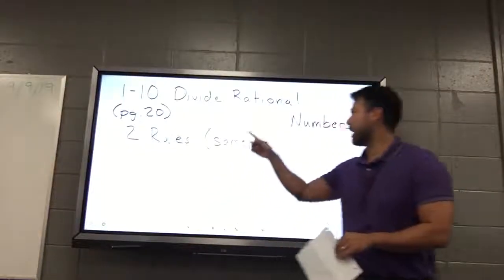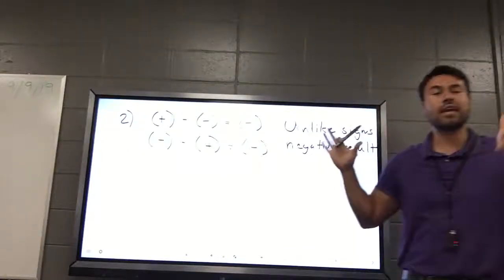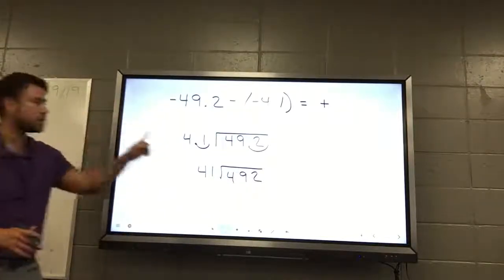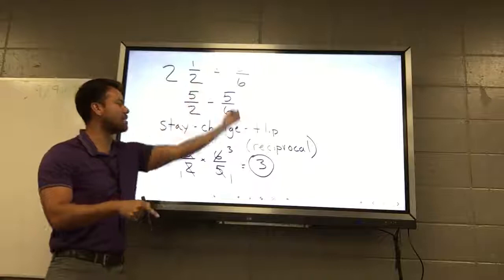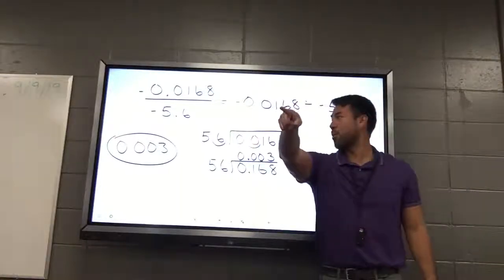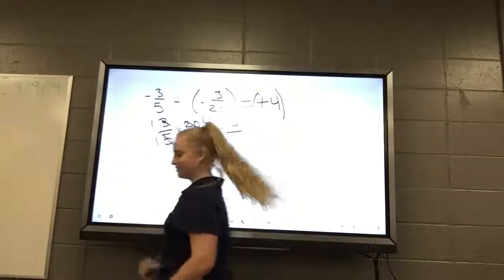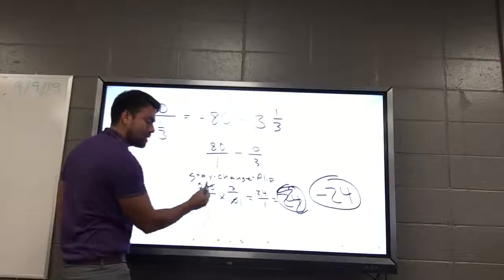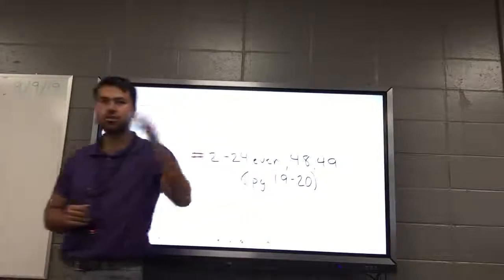1-10 Dividing Rational Numbers